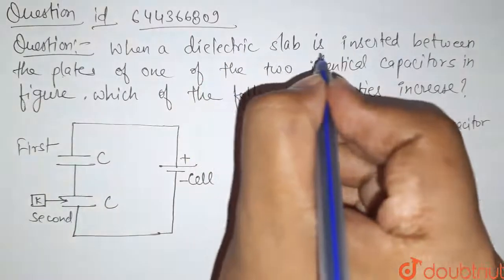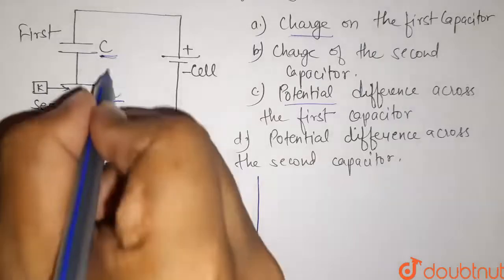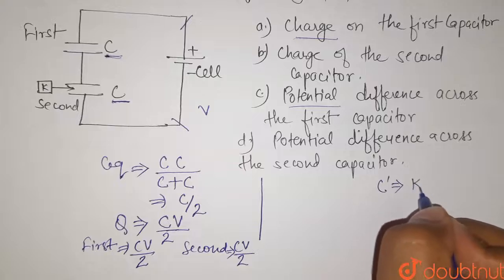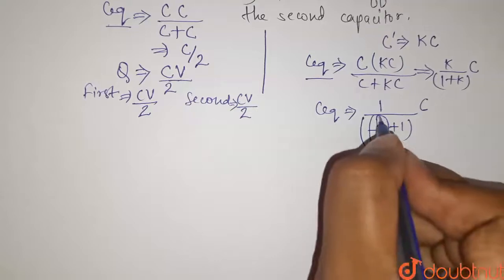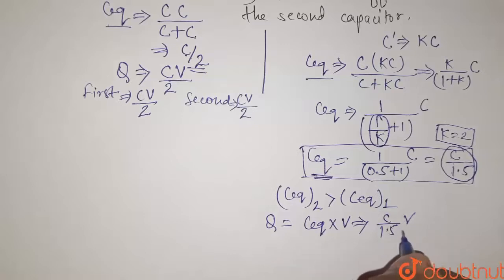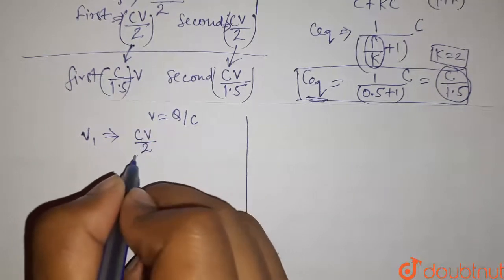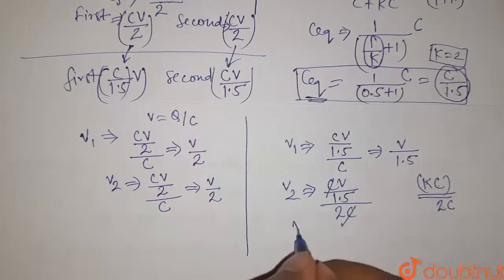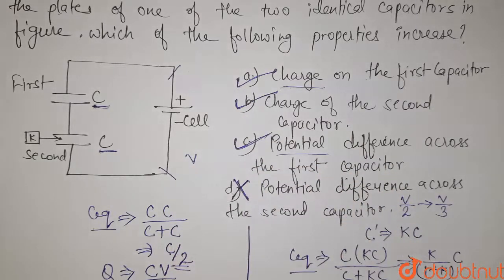When a dielectric slab is inserted between the plates of one of the two identical capacitors in ...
When a dielectric slab is inserted between the plates of one of the two identical capacitors in figure , which of the following properties increase ?
Class: 12
Subject: PHYSICS
Chapter: ELECTROSTATIC POTENTIAL AND CAPACITANCE
Board:IIT JEE

👉 Have Any Query? Ask Us.